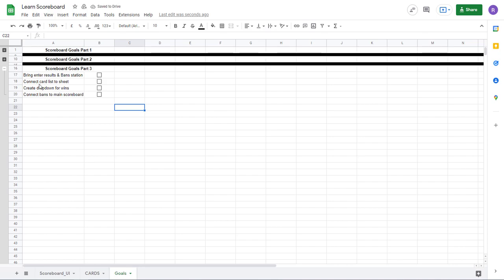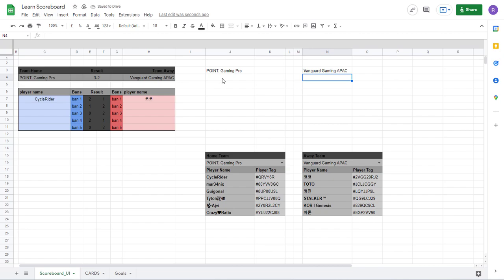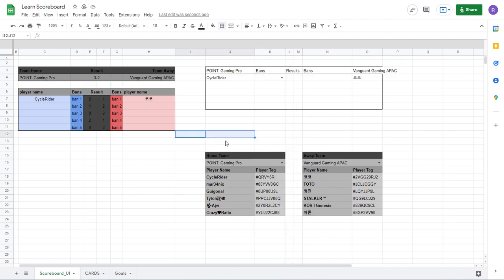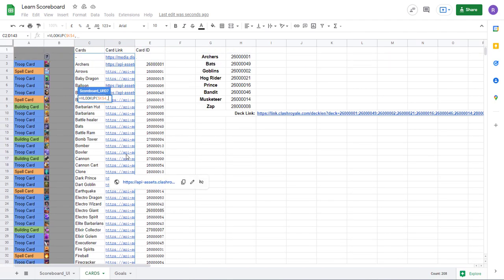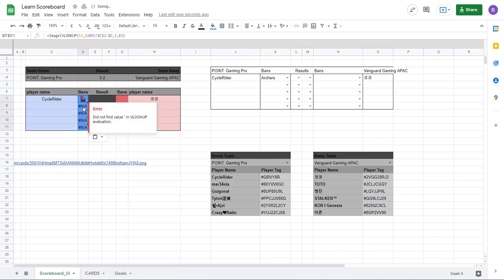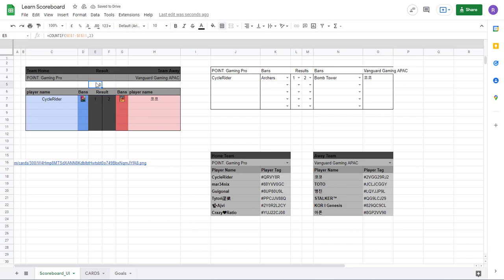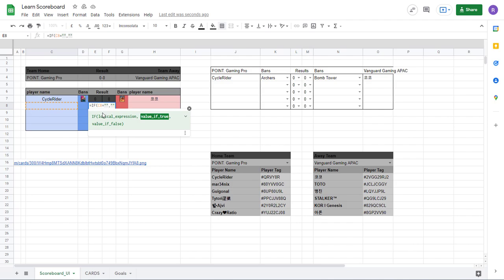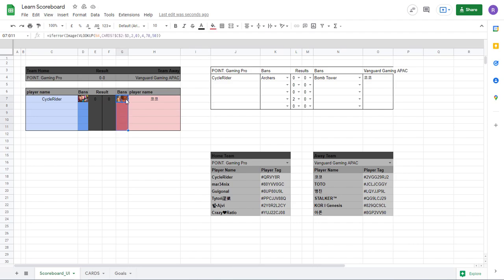Google Sheets - Connect Cards & Results for Scoreboard - Part 3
Learn how to make scoreboard series part 3.